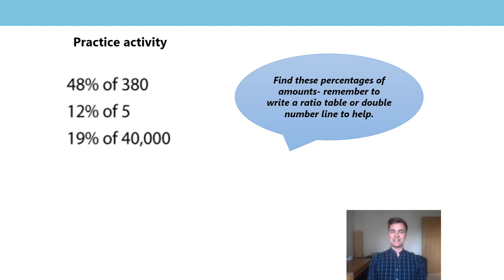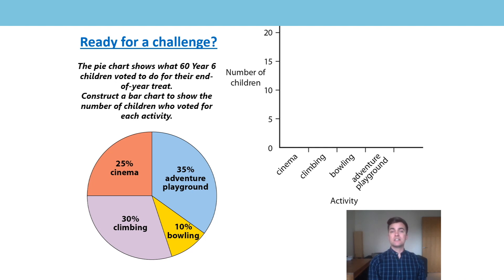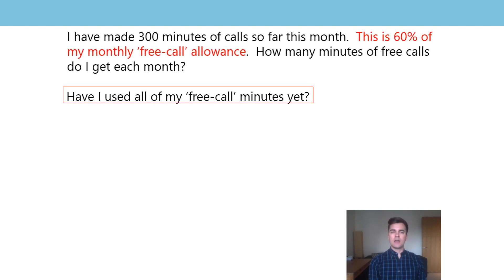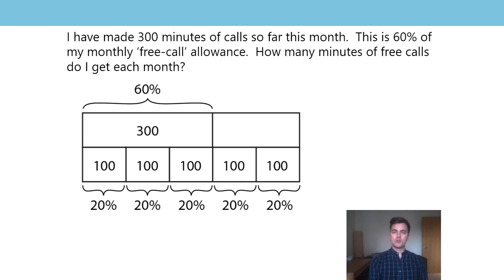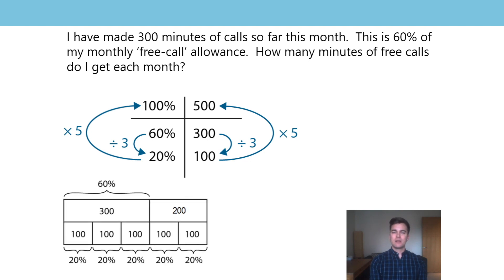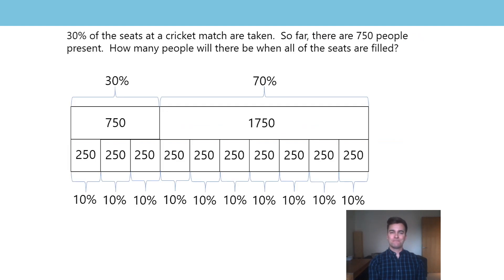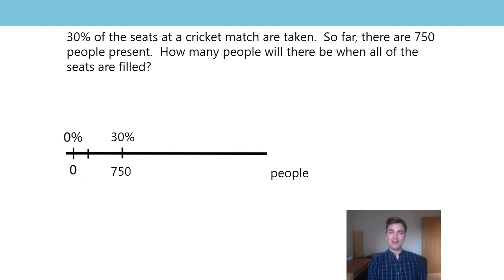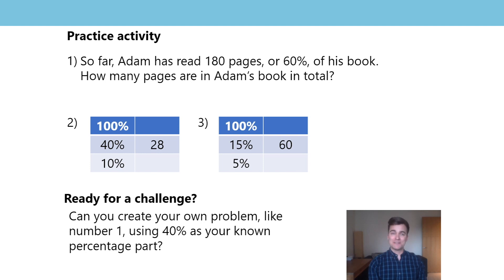12. When a percentage part is known, the whole can be calculated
The twelfth lesson on linking fractions, decimals and percentages, aimed at Year 5 and 6 pupils, in a series produced by the NCETM during the school closures period in summer 2020. For a full list of lessons aimed at all primary school age-groups, go